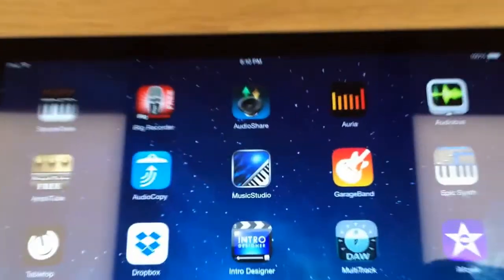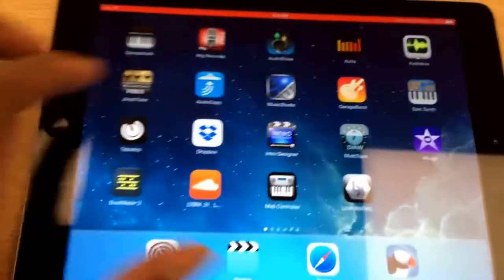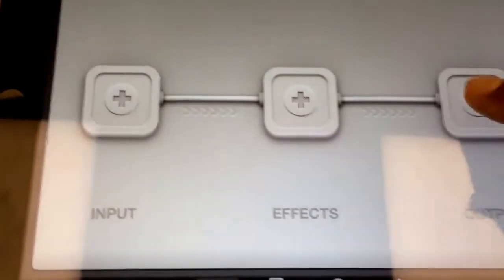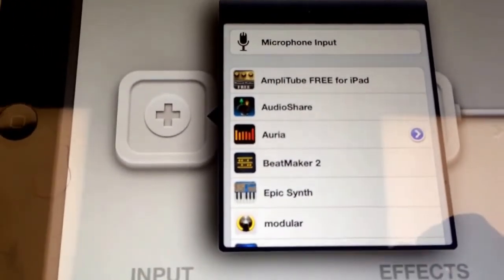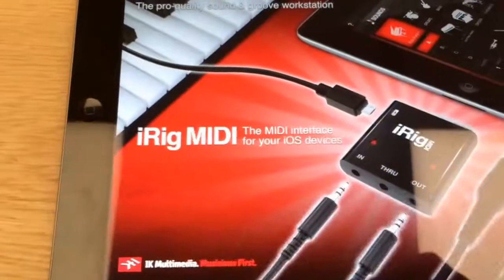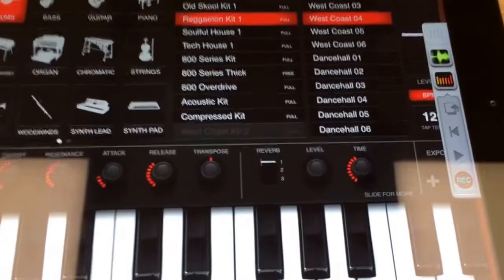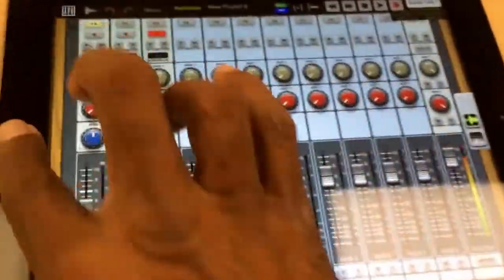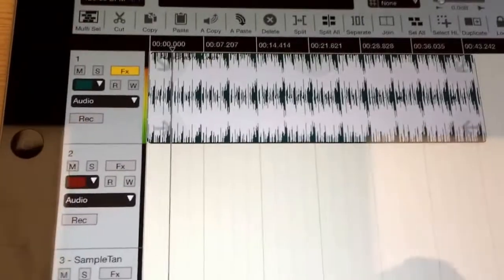Audiobus _ works like a SynthRACK... Linking Sampletank & AURIA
{{The iPad air makes it easy}}... Here we have Audiobus acting as a synthRACK... This device allows us to combine several synthesizers from different applications within your software package... In this video we're using the keyboard out of "SampleTank" and routed it through Audiobus Interface into Auria  ((AURIA))which is and incredible DAW.. I just discovered the AUDIObus device yesterday so this'll be the first video and this is not a serious video so... Like it and subscribe

By the way this updated version YouTube capture___ is extremely convenient fast and user-friendly